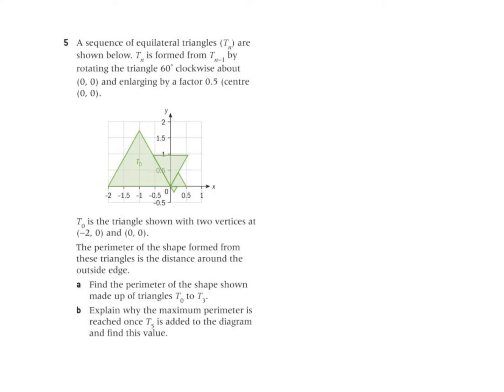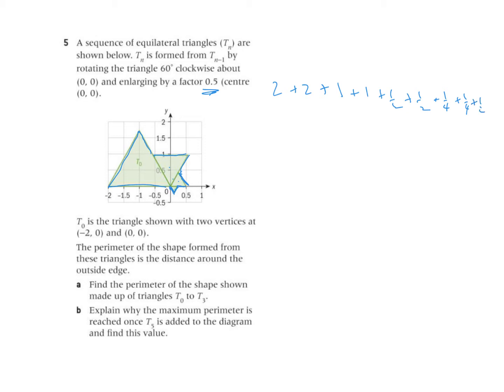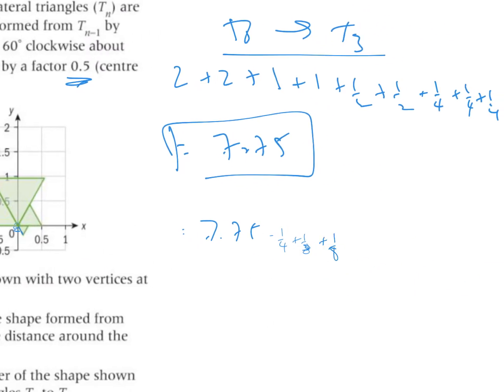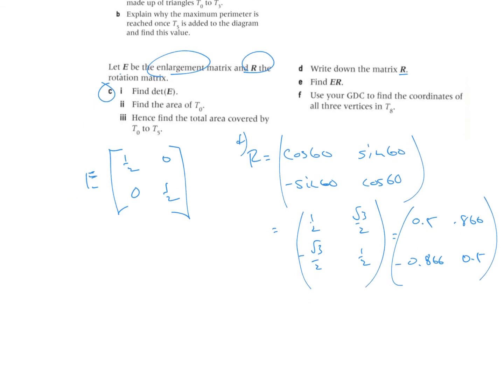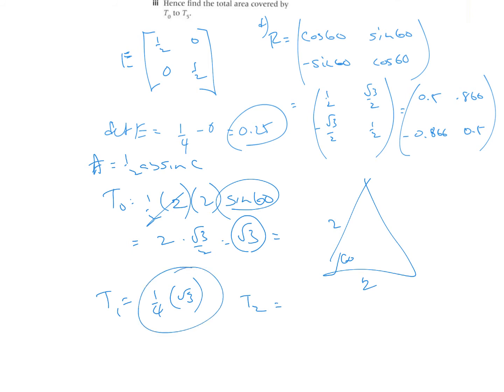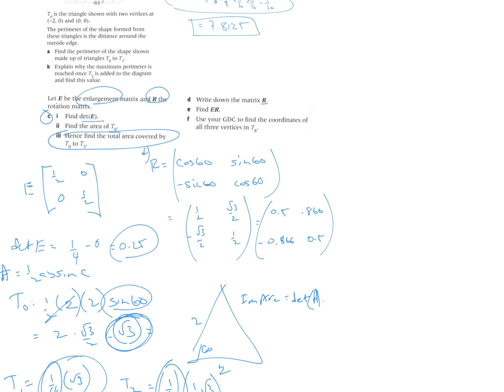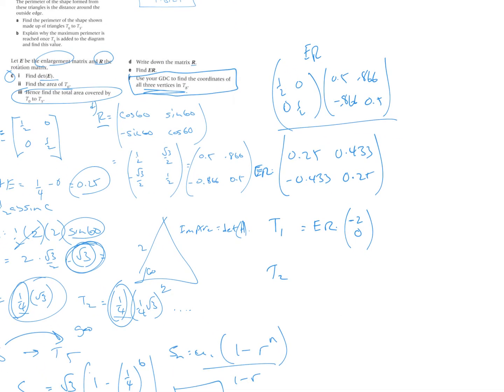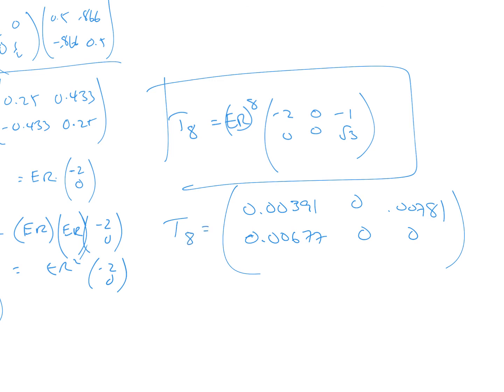IB MAI HL - OXF 9F #5.mp4